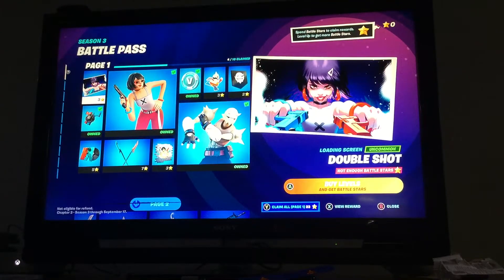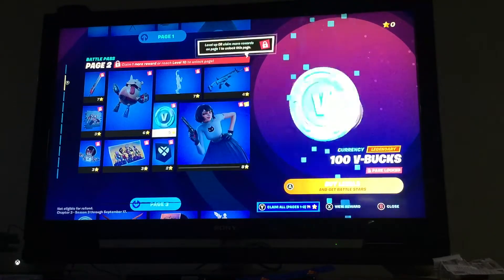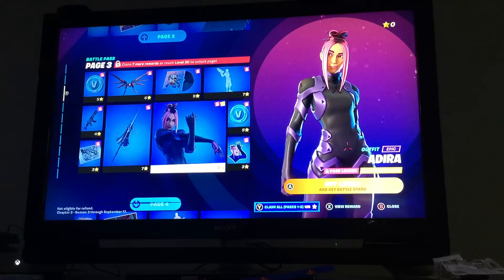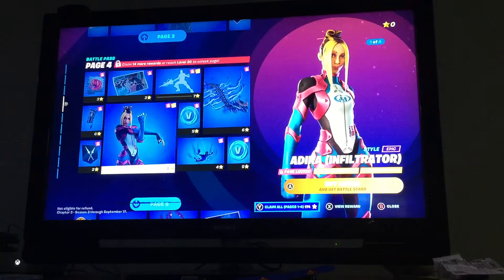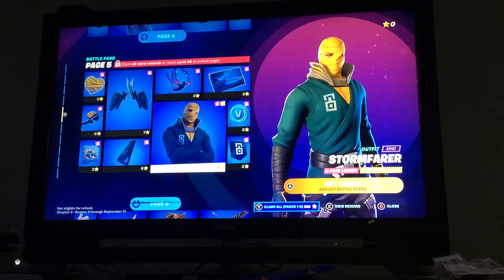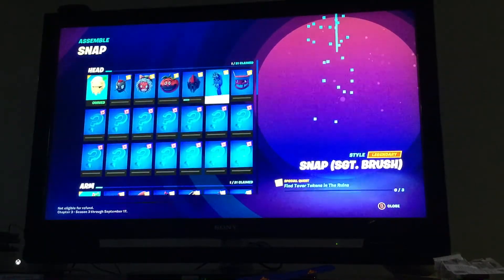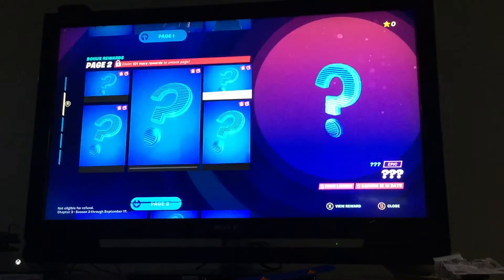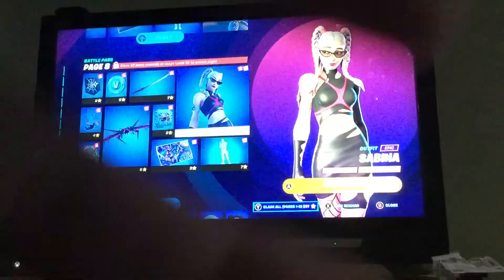NEW BATTLE PASS full review